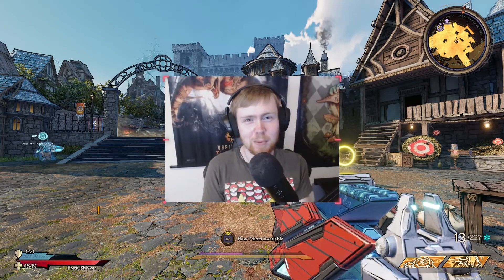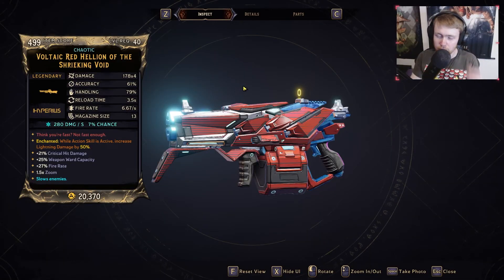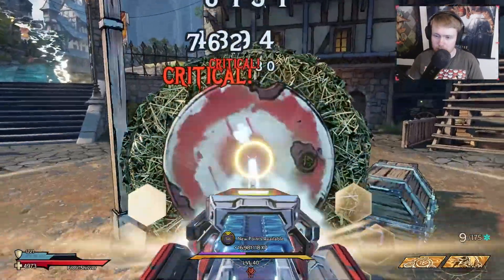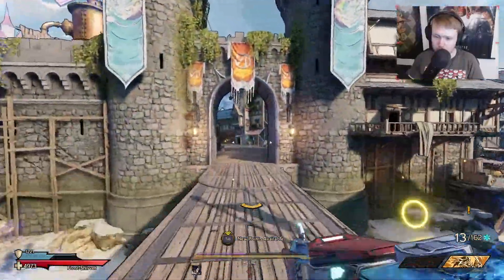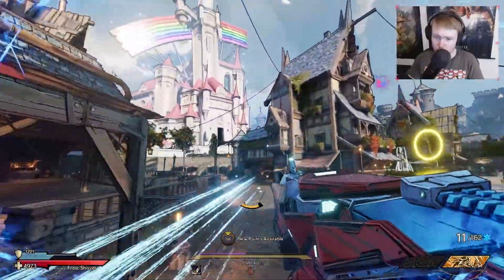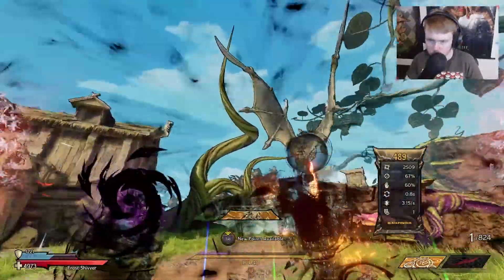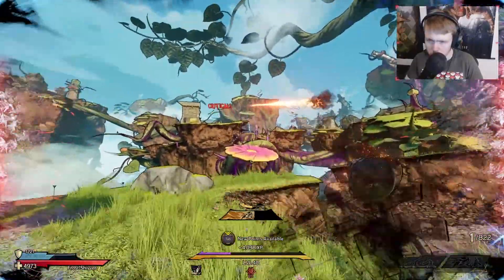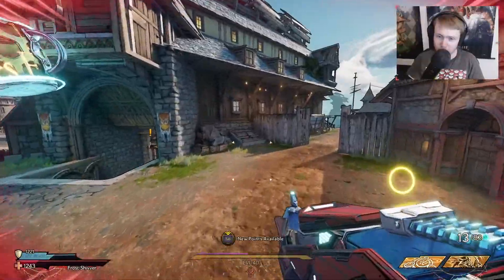The Red Hellion Legendary Shotgun - OP AFTER BUFF! - Tiny Tina's Wonderlands Legendary Guide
How to get Red Hellion Legendary Shotgun - OP AFTER BUFF! - Tiny Tina's Wonderlands Legendary Guide

Tiny Tina's Wonderlands has been an absolute blast so far. I'm loving every second of this game. The levels are gorgeous and well designed - huge steps up from all the other games in the franchise. The side quests are hilarious, morbid, heartwarming, confusing, shocking - everything you'd expect out of a good Borderlands game and more. I'm so happy with the game, thank you Gearbox for all the work you put into it.

Here's how to get the Red Hellion wonderlands. Here's a guide for the Red Hellion legendary shotgun Tiny Tina's Wonderlands. It's one of the best shotguns in Tiny Tina's Wonderlands. This is a Legendary shotgun guide. Here's how to get the red hellion shotgun in wonderlands.